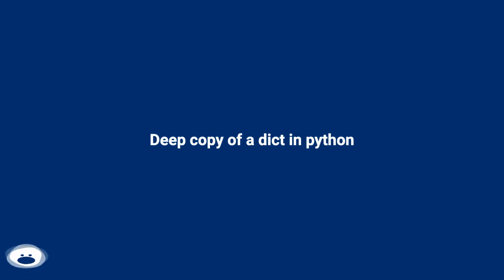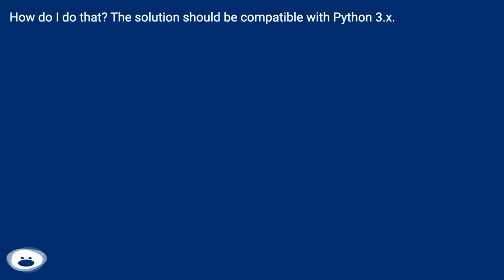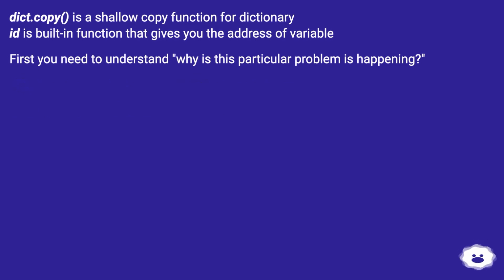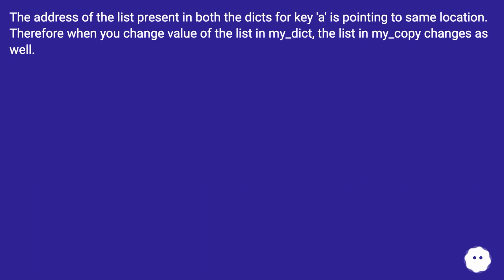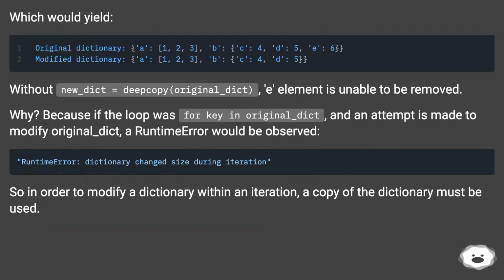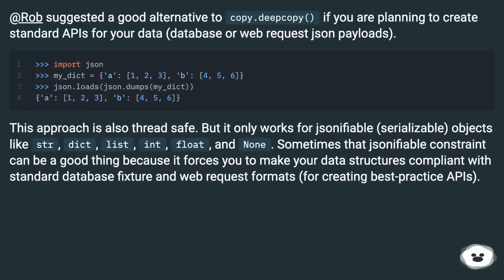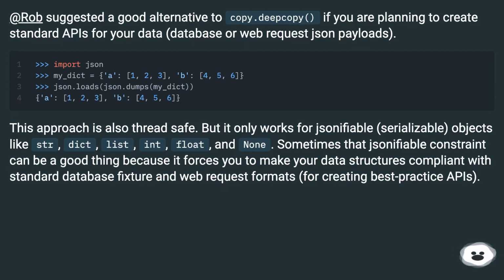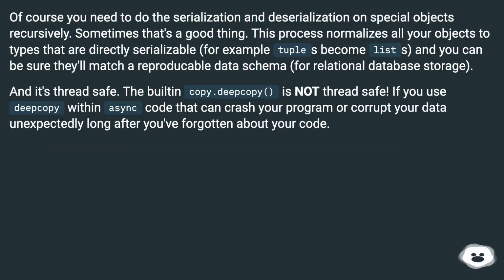Deep copy of a dict in python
Chapters
00:00 Deep Copy Of A Dict In Python
00:43 Accepted Answer Score 858
01:09 Answer 2 Score 73
02:03 Answer 3 Score 69
03:10 Answer 4 Score 0
04:49 Thank you